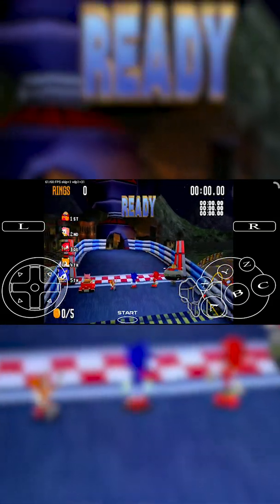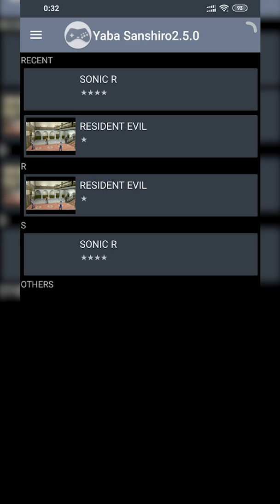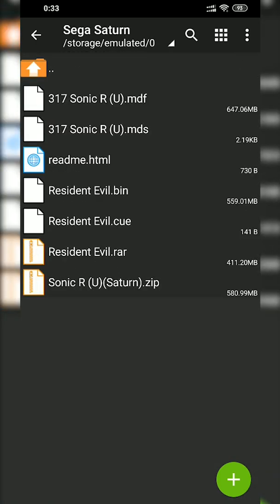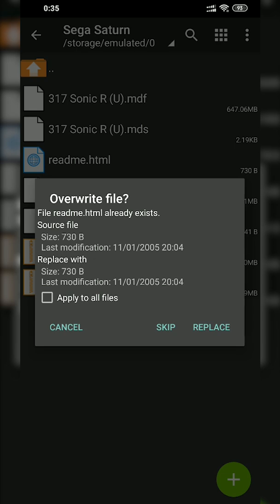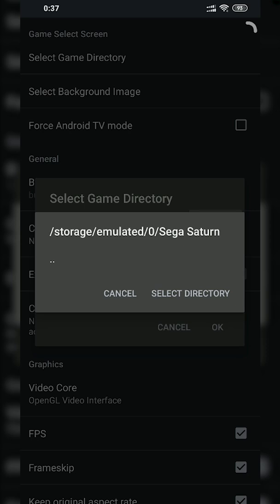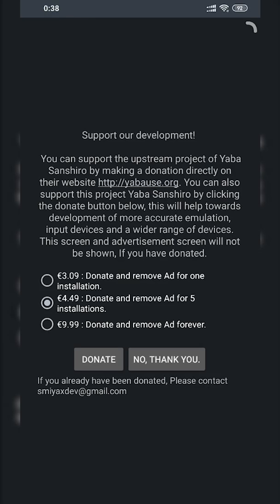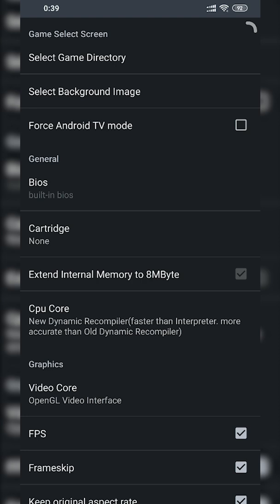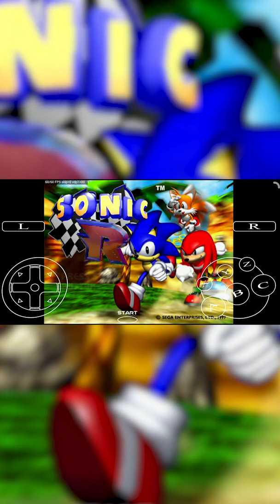How to Play Sega Saturn Games on Android! Sega Saturn Emulator! uoYabouse on Android!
Hey guys my name is Scoby and in today's video, I am going to be showing you how to play Sega Saturn games on Android!

This is going to be a nice quick and easy tutorial where I show you step-by-step how to play Sega Saturn games on Android!